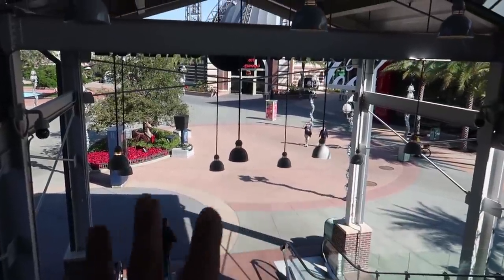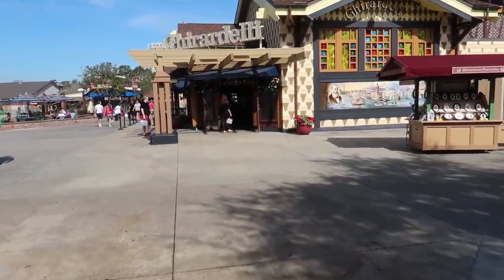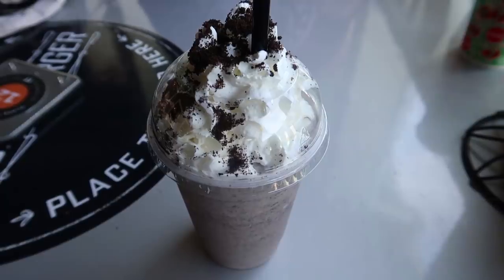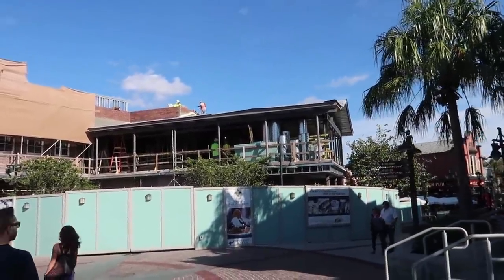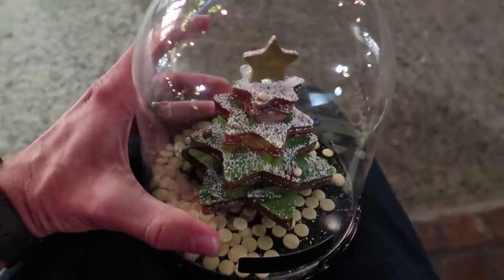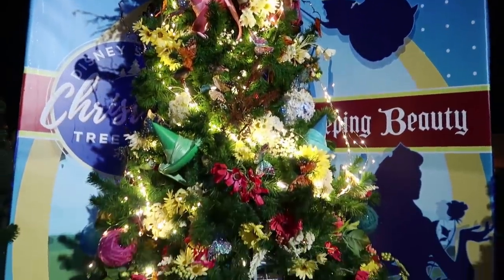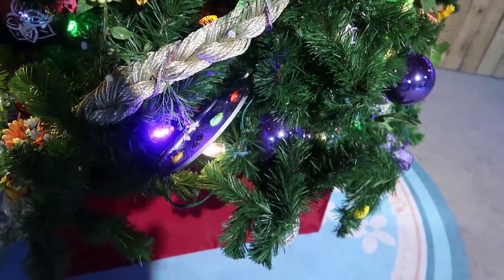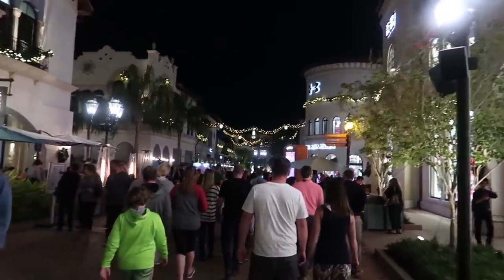Christmas Things To Do At Disney Springs | Christmas Tree Trail, Holiday Foods & More!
In today's vlog we head to Disney Springs (formerly Downtown Disney) to check out the Christmas and holiday offerings. There were lots of food and drink items that are only available during this season. Some of the items were not available until the next day so we came back to see those and the Christmas Tree Trail at night. The Disney Themed Tree Trail was really fun and gave some great ideas for Disney themed trees at home! We hope you enjoyed this festive little Disney Springs update!

Hello, I am TheTimTracker. Welcome to our fun and exciting mustache driven life! Come with me as we adventure around Orlando, Florida and explore all of the amazing places that have made Orlando a top tourist destination, and a few that no one knows about! Whether it's home science experiments for kids, roller coaster POV ride alongs or Theme Park Events; you will be sure to have a blast hanging out with us! We always have fun filming new things for you guys and showing you things to do in Orlando, Florida!